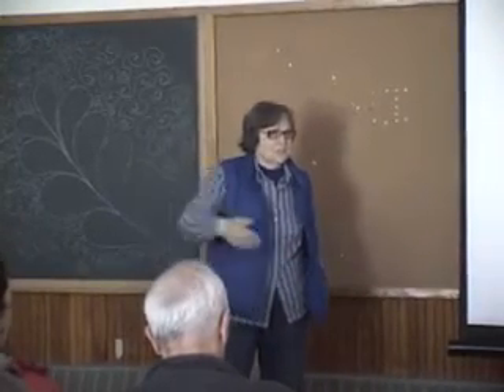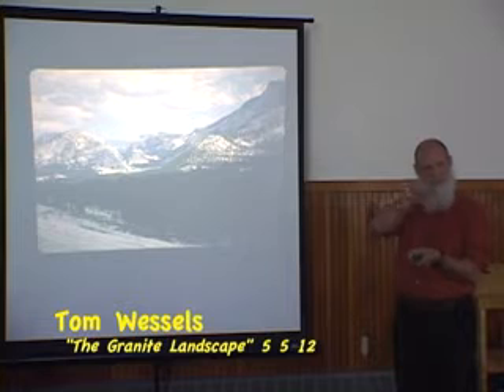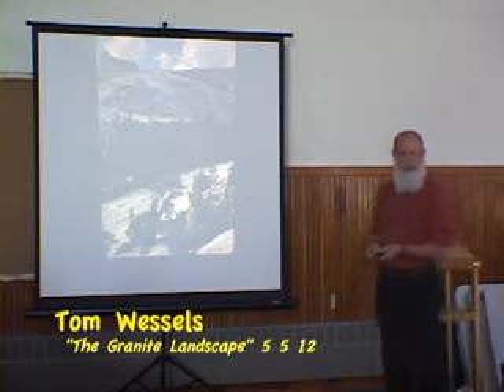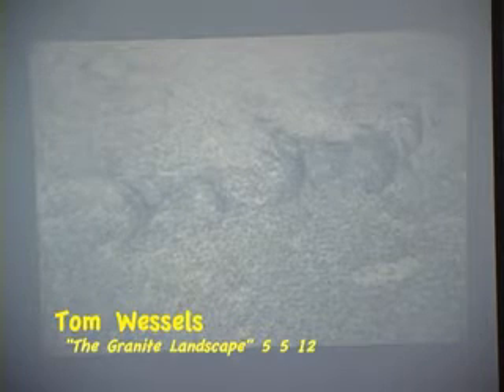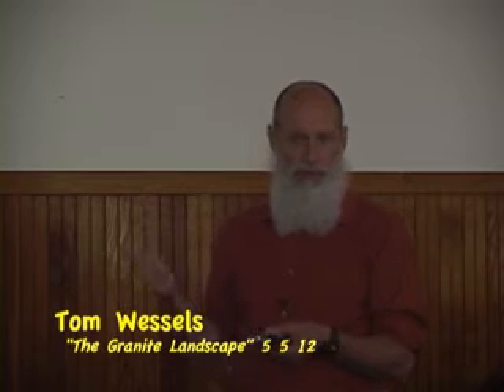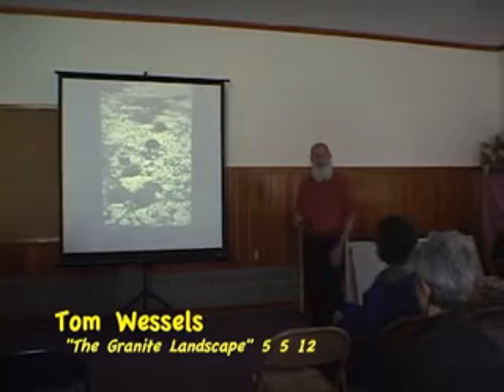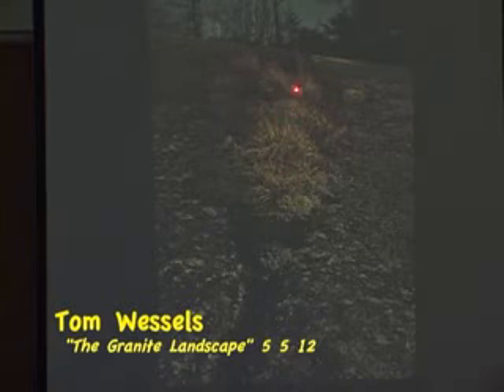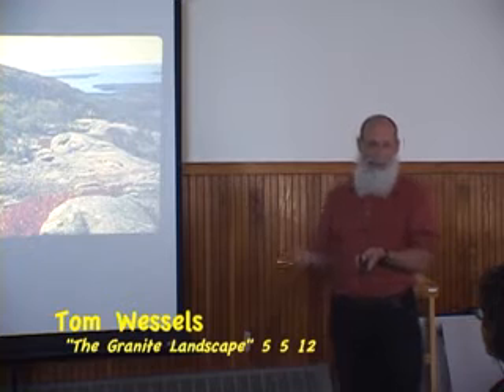Dummerston Conservation Commission: The Granite Landscape 5/5/12